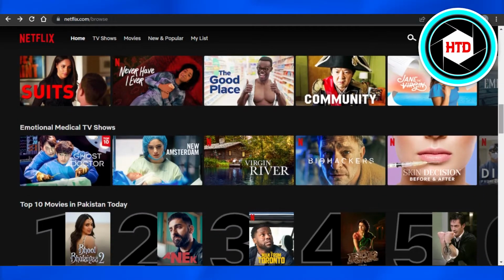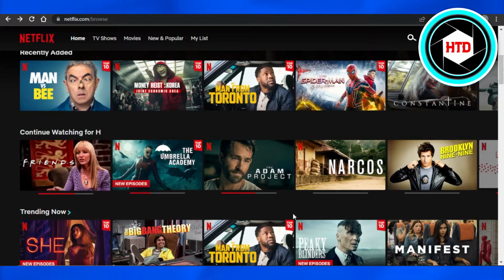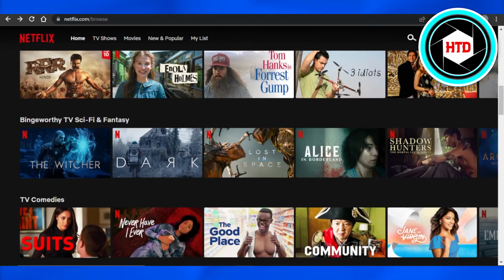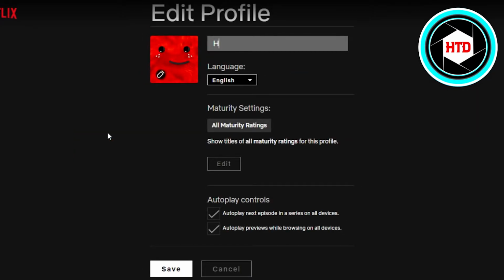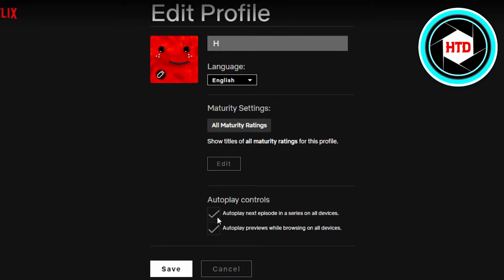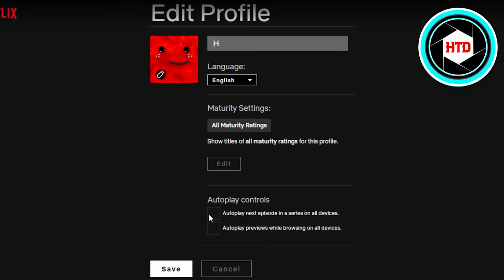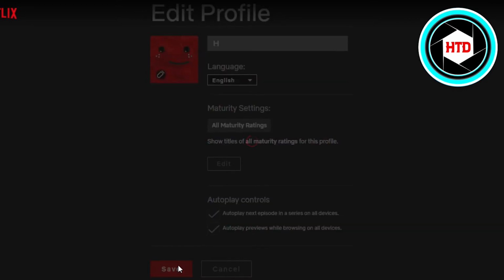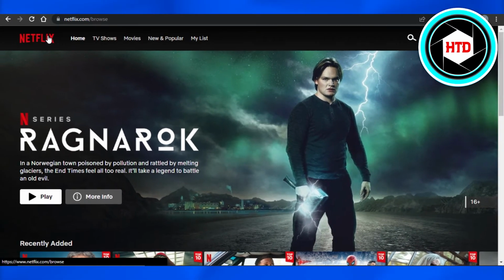How To Turn On Autoplay On Netflix | Easy Tutorial (2025)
Learn How To Turn On Autoplay On Netflix. It is really easy to do and learn to do it in just a few minutes by following this super helpful tutorial.